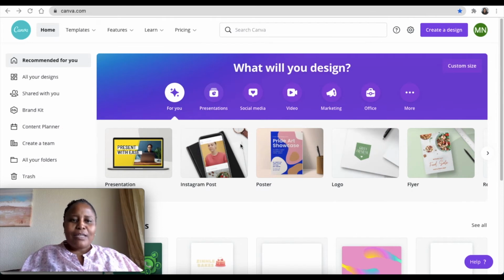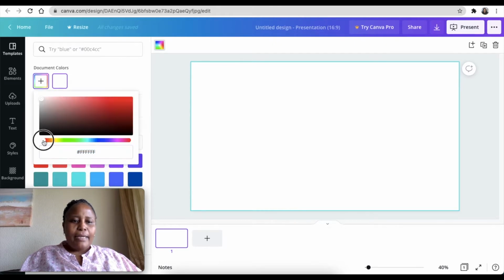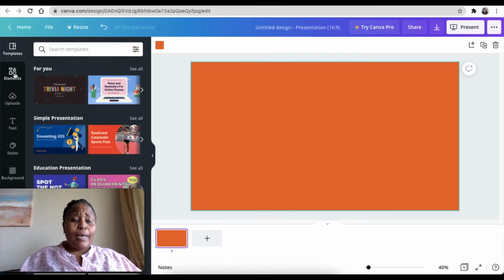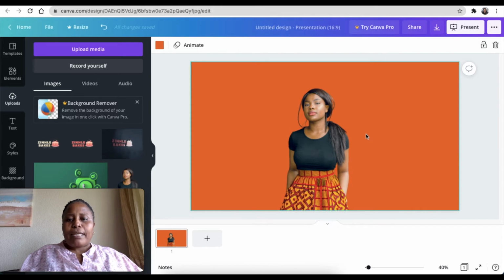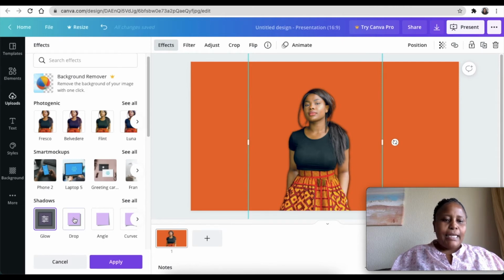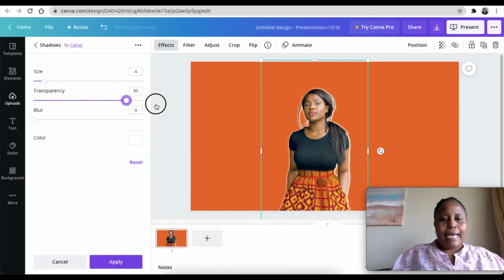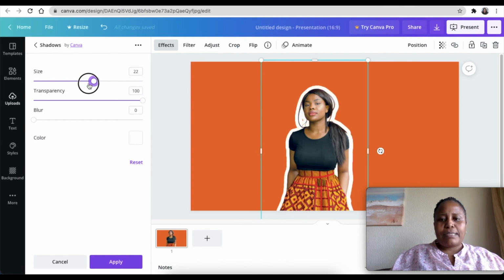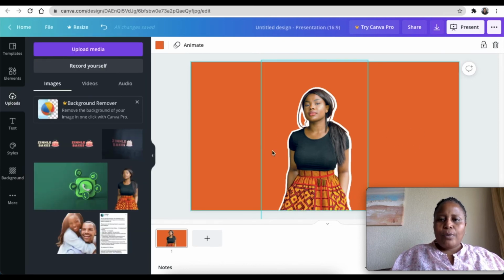How to create a Photo Outline in Canva || Tutorial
In this video, we create a beautiful photo outline using Canva in less than 4 minutes.